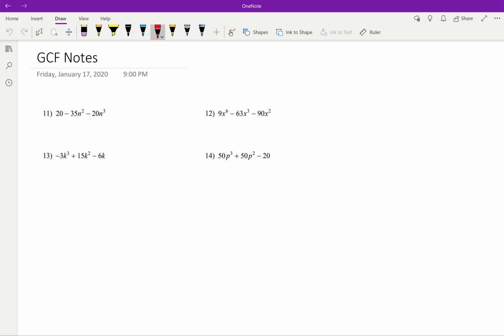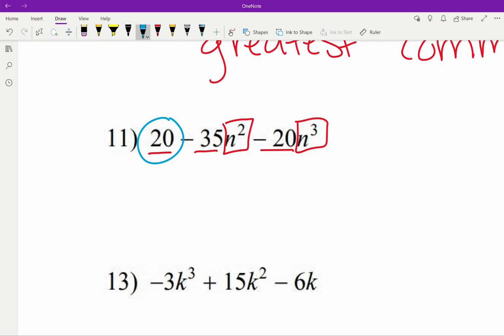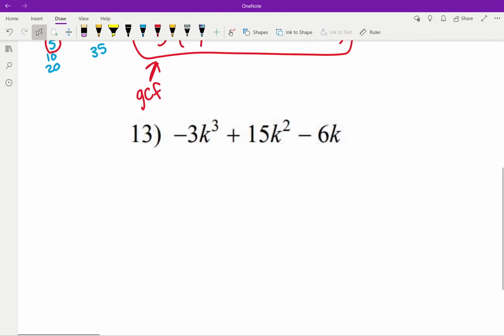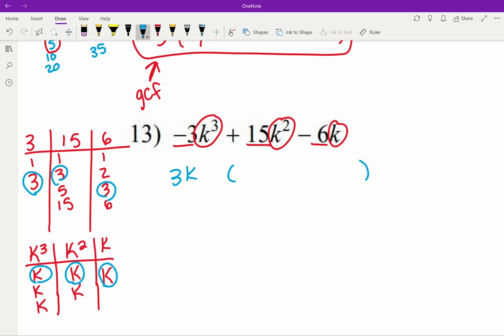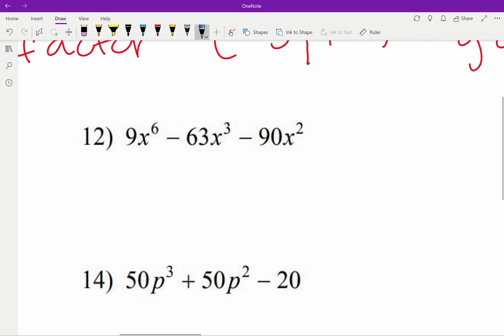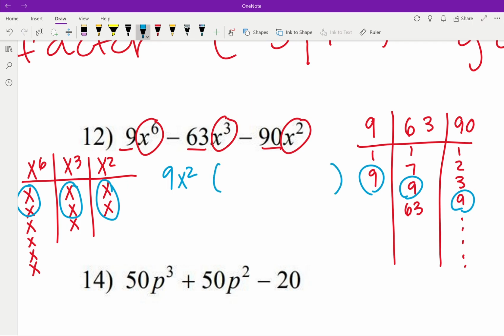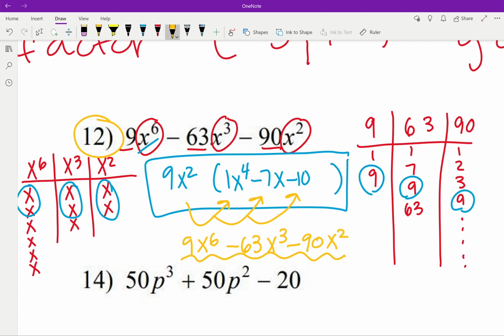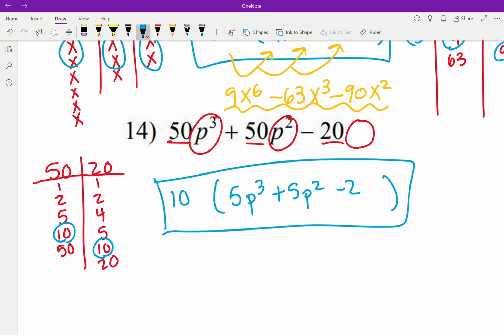GCF Greatest Common Factor